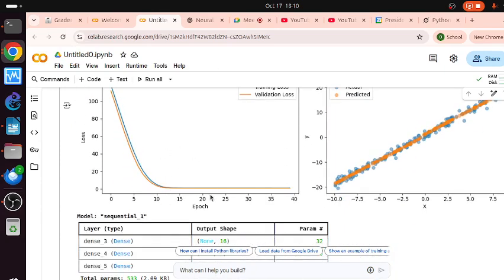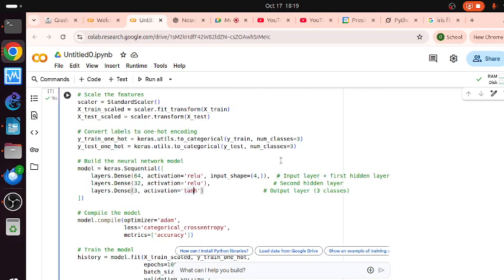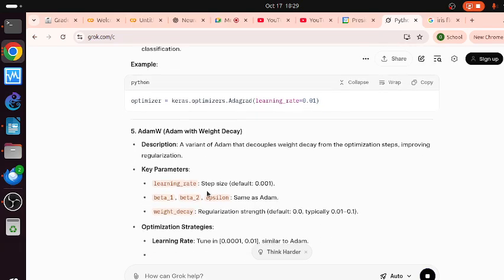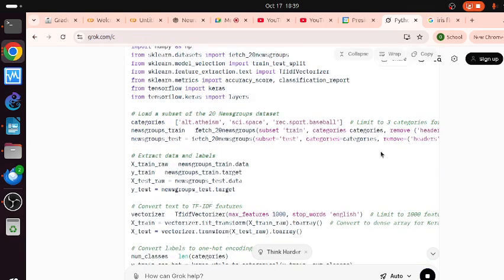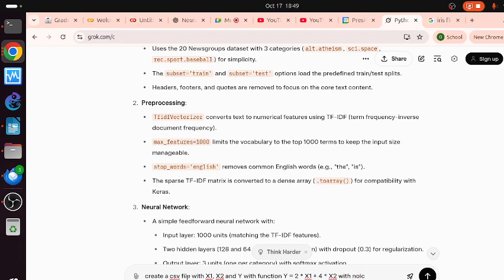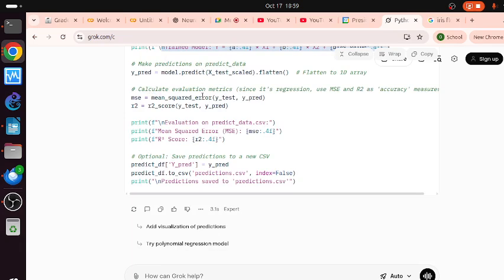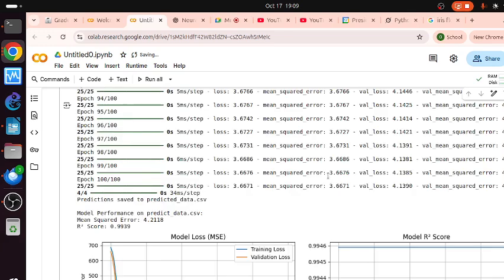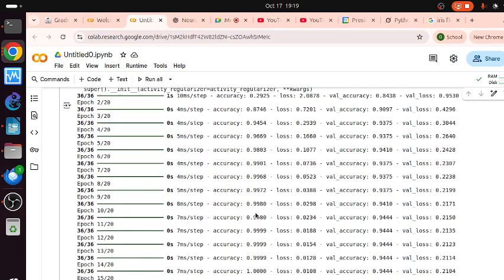OWP 20251017 PUS2 python keras neural network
OnnoCenter